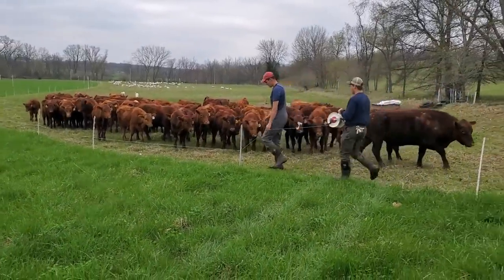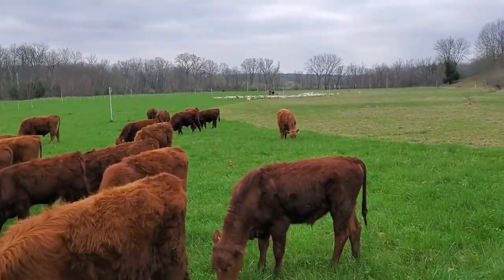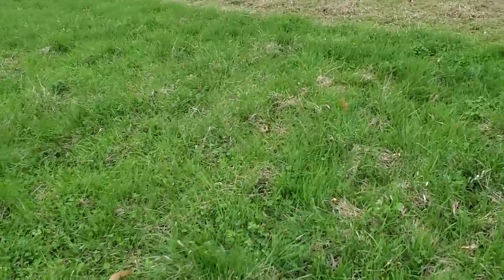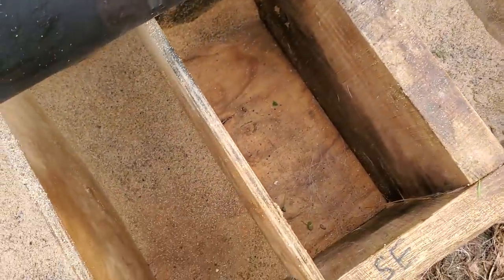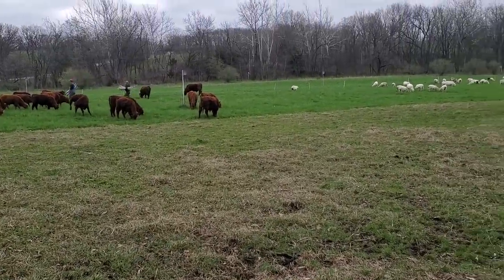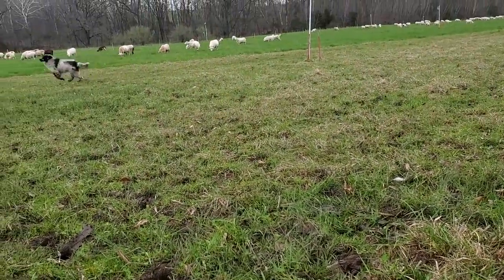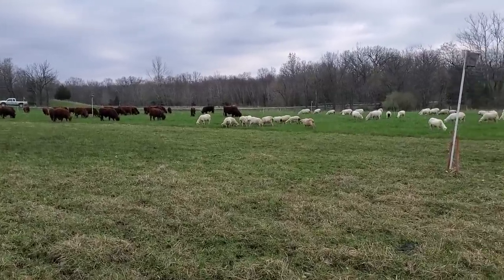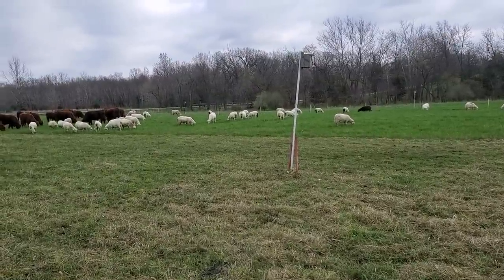The flerd (bull herd and sheep flock) grazing Eastern Gama Grass field.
The flerd (bull herd and sheep flock) grazing Eastern Gama Grass field. For more profitable grazing tips, check out my books on our website: greenpasturesfarm.net. By grazing the Eastern Gama Grass field in early April, we are putting some pressure on the fescue grass which will give the Eastern Gama Grass a competitive edge in May when it takes off growing.